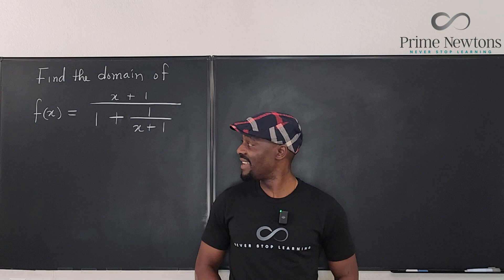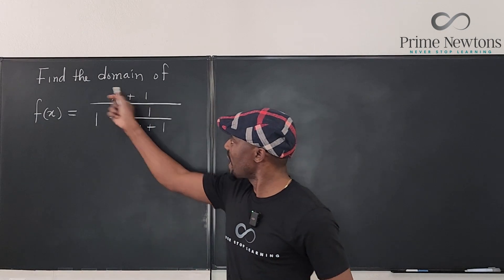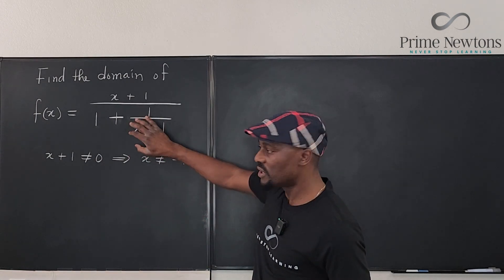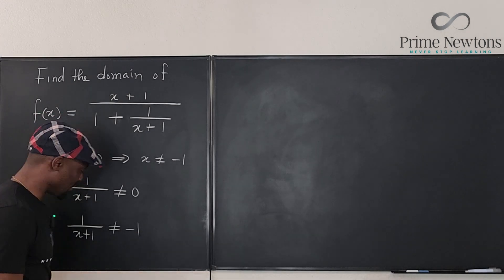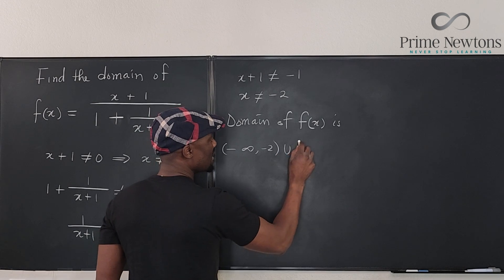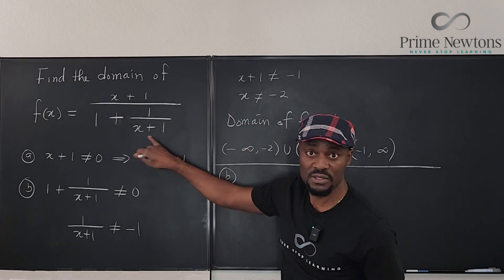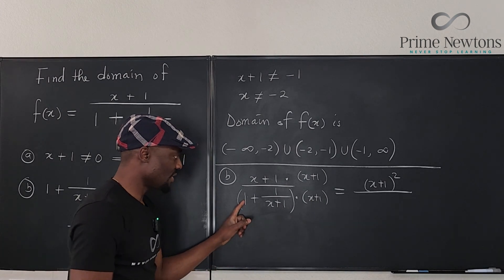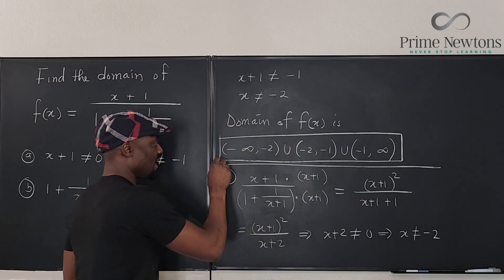DOMAIN OF A RATIONAL FUNCTION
In this video, I showed how to find the domain of a complex rational function